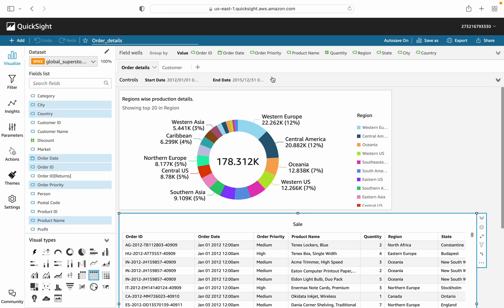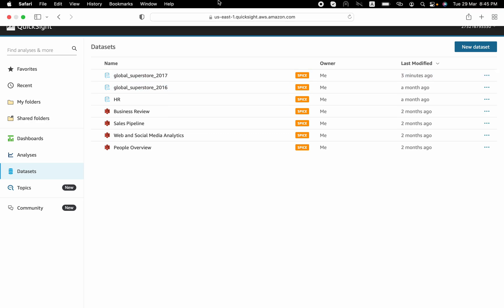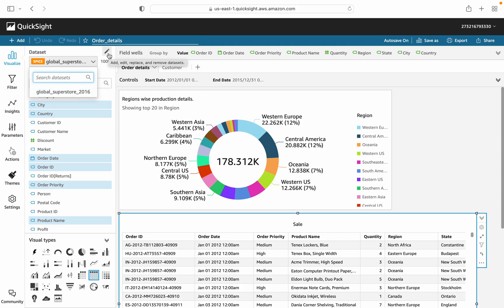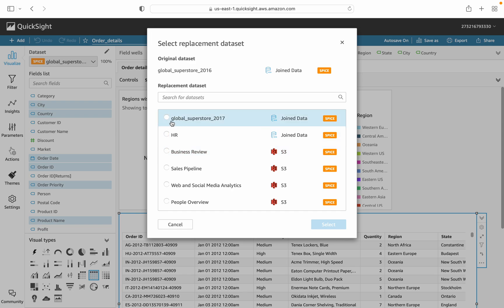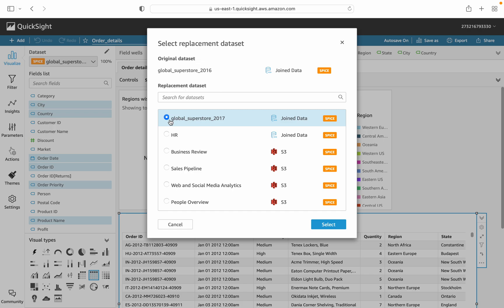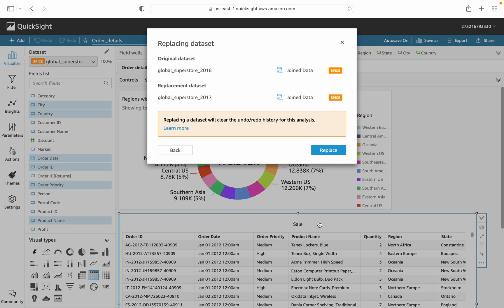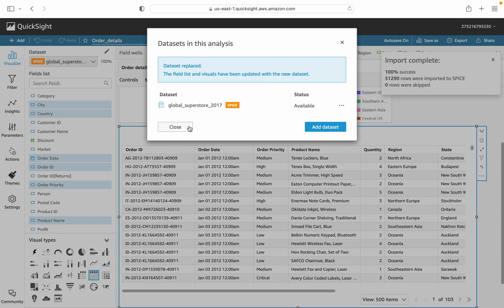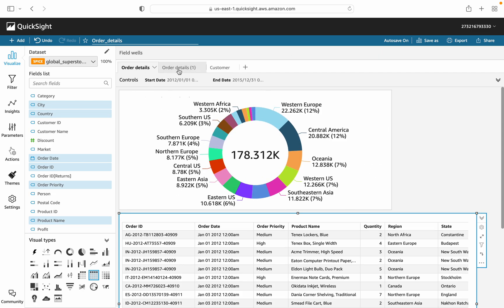how to replace dataset in Quicksight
replacing dataset in Quicksight